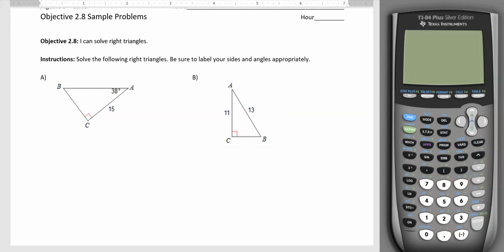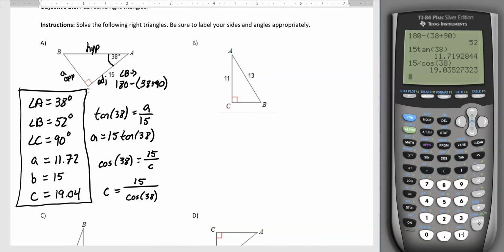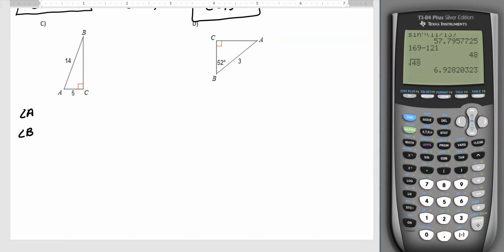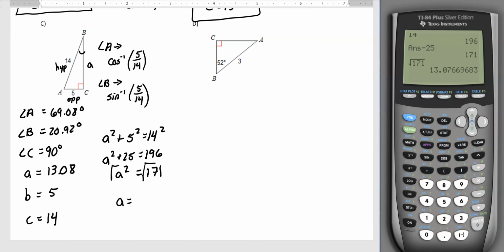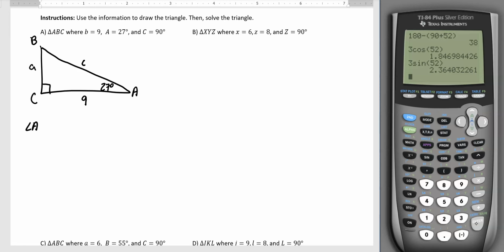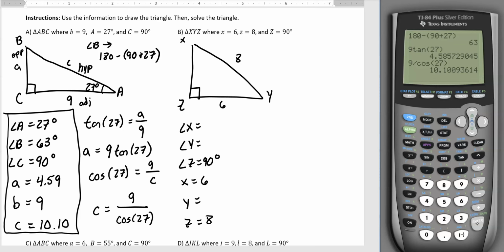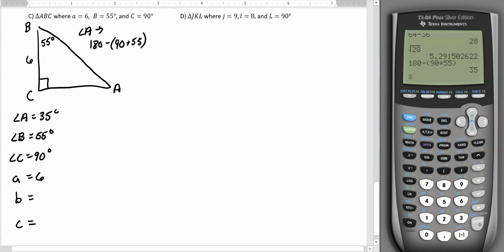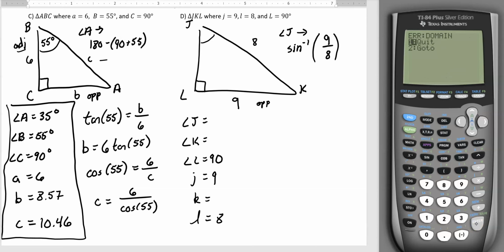Algebra 3 - Objective 2.8 Sample Problems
Objective 2.8: I can solve right triangles.